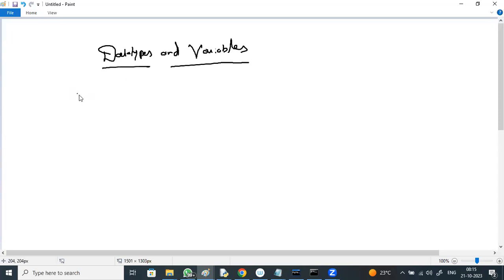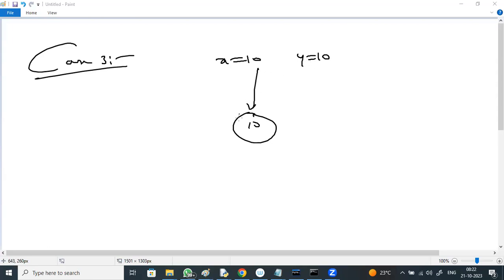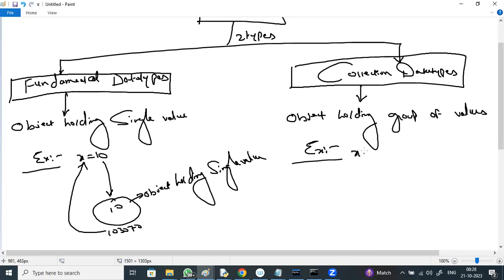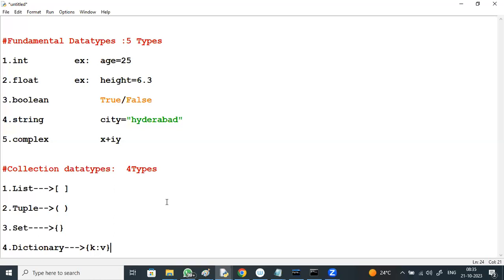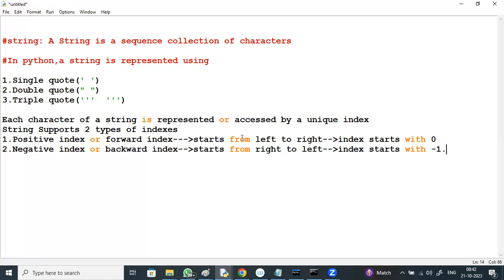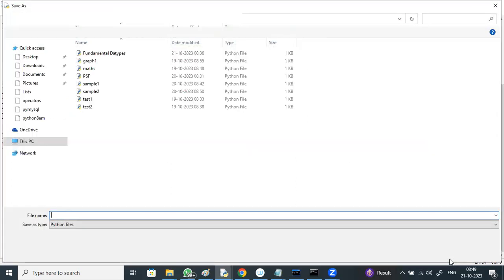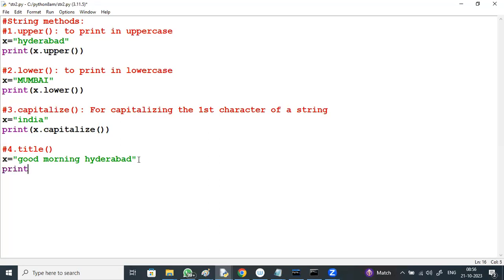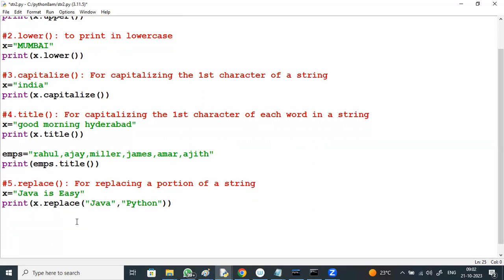PYTHON tutorials || Demo - 4 || by Mr. Vijay On 21-10-2023 @8AM IST